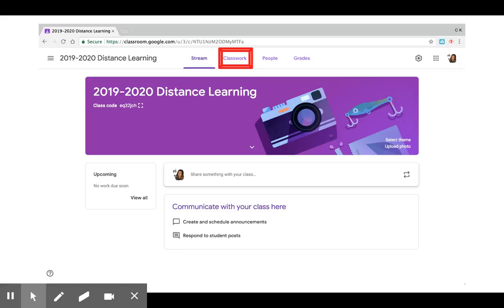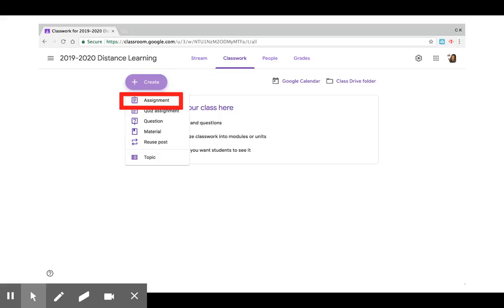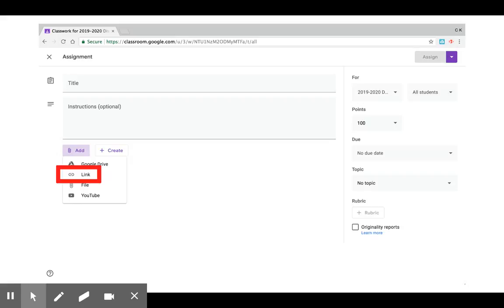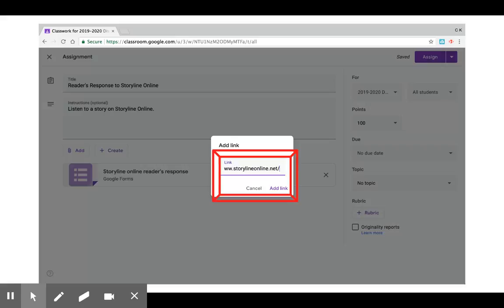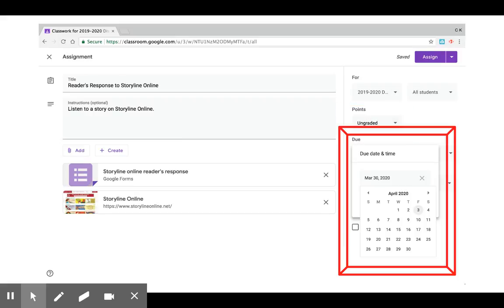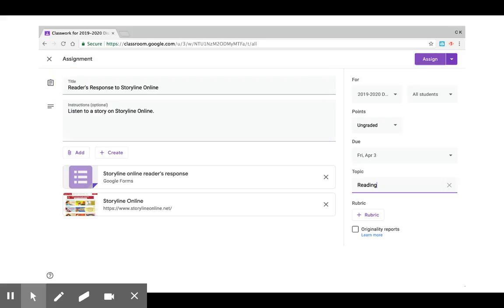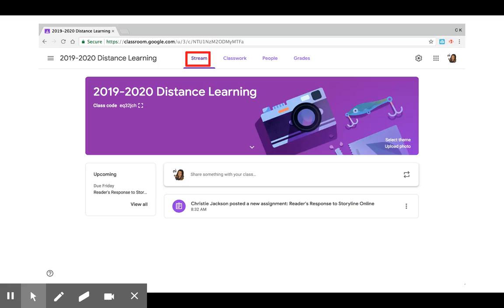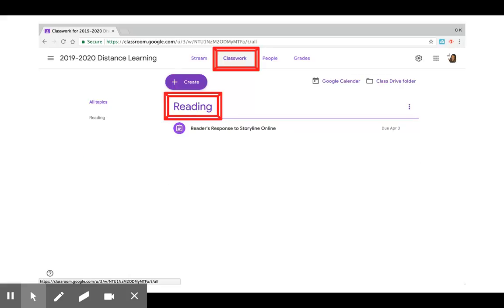1-minute tutorial - How to create an assignment on Google Classroom - Google Slides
1-minute tutorial- How to create an assignment on Google Classroom
Discover and learn while teaching tech together!